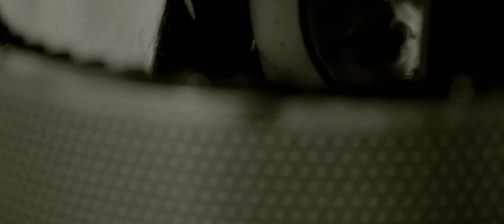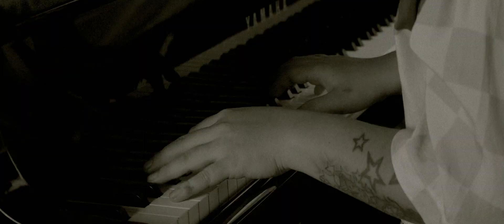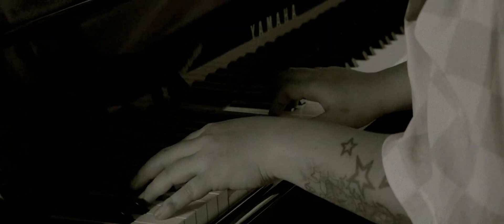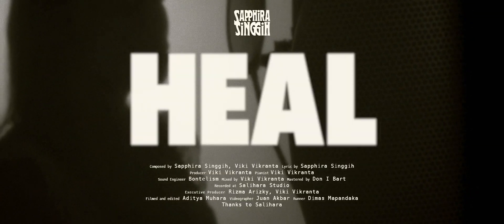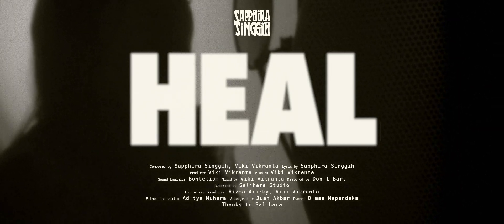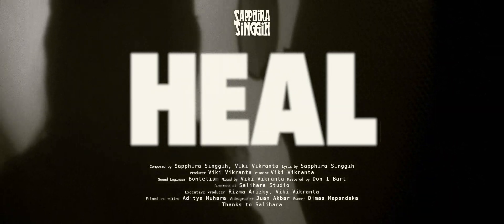Sapphira Singgih - Heal (Official Live Video)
"Heal"
Composed by Sapphira Singgih, Viki Vikranta
Lyric by Sapphira Singgih
Executive Producer: Rizma Arizky, Viki Vikranta
Producer: Viki Vikranta
Pianist: Viki Vikranta
Sound Engineer: Bontelism
Mixed by Viki Vikranta
Mastered by Don I Bart
Recorded at Salihara Studio

"Heal (Official Live Video)" a production by Berita Angkasa Studio
Filmed and edited by Aditya Muhara
Videographer: Juan Akbar
Runner: Dimas Mapandaka

Thanks to Salihara Studio.